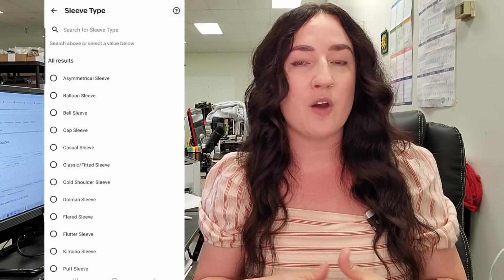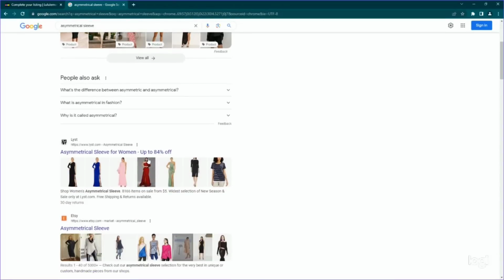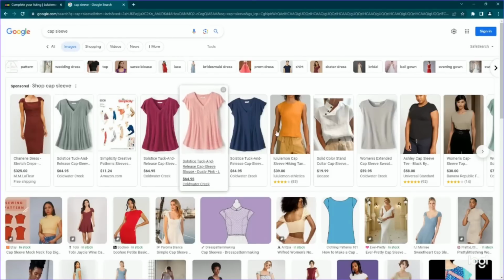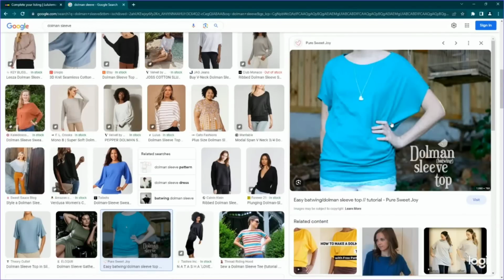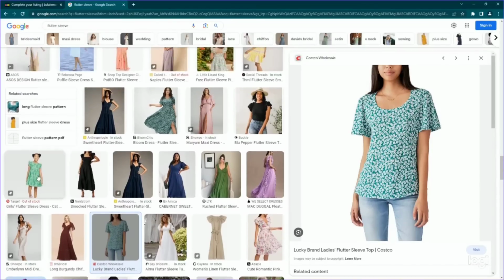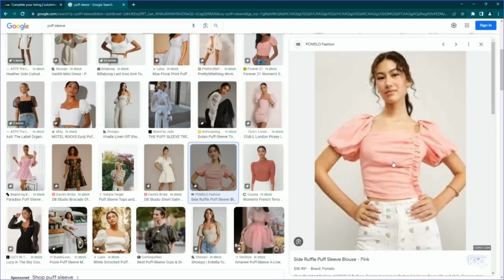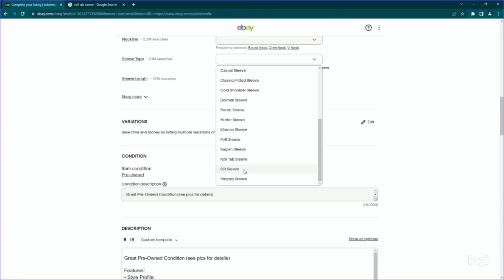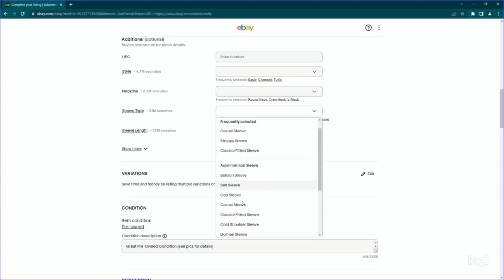List Faster - Sleeve Types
Learn about women's sleeve types that are in the ebay drop down item specifics.